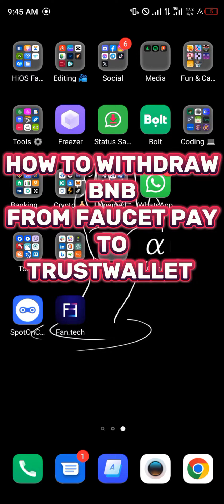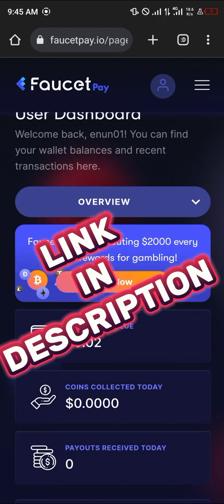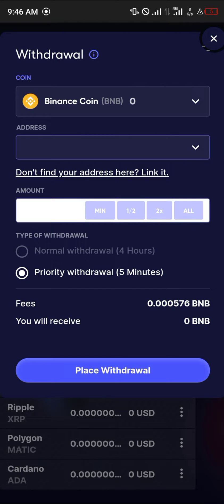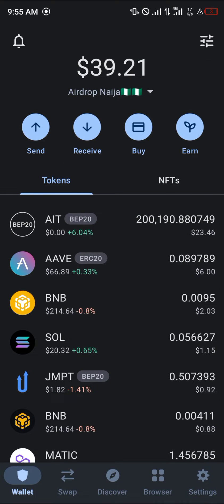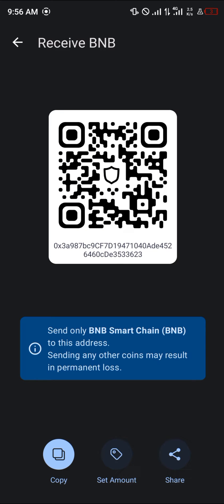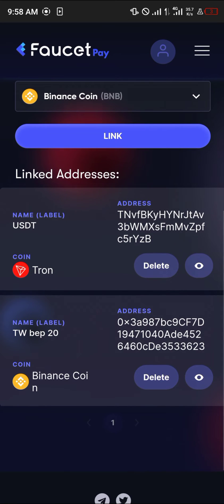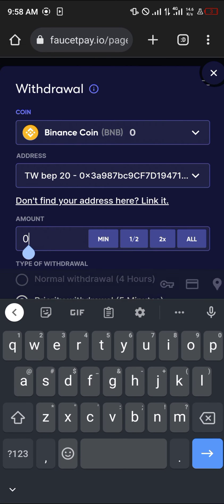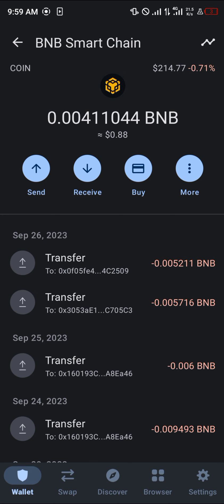How to Withdraw BNB from Faucetpay to Trust Wallet (Step by Step)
In this quick video, I will show you How to Withdraw Bnb from Faucetpay to Trust Wallet step by step.

Welcome to our YouTube video on how to withdraw BNB from FaucetPay to Trust Wallet! In this tutorial, we will guide you step-by-step on the process of transferring your funds from FaucetPay to Trust Wallet seamlessly.

Are you ready to take control of your crypto assets? Let's get started!

 How to Withdraw BNB from FaucetPay to Trust Wallet | Step-by-Step Guide

Are you wondering how to withdraw from FaucetPay to Trust Wallet and transfer your BNB safely? Look no further! In this comprehensive video tutorial, we will walk you through the exact steps to withdraw your BNB balance from FaucetPay and deposit it securely into your Trust Wallet.

If you're new to FaucetPay and Trust Wallet, you might be wondering what they are. FaucetPay is a popular cryptocurrency micro-wallet that allows you to earn and withdraw various cryptocurrencies from different faucets. Trust Wallet, on the other hand, is a widely used mobile cryptocurrency wallet that provides a secure and user-friendly interface for managing your digital assets.

Now, let's dive into the step-by-step process on how to withdraw BNB from FaucetPay to Trust Wallet:

Step 1: Open your internet browser and visit the FaucetPay website. If you don't have an account yet, sign up and complete the registration process.

Step 2: Once you're logged in, navigate to the BNB section or search for BNB in the search bar.

Step 3: Click on the "Withdraw" button next to BNB. Enter the amount of BNB you wish to withdraw and your Trust Wallet address in the designated fields. Make sure to double-check your Trust Wallet address to avoid any mistakes.

Step 4: Review the withdrawal details and confirm the transaction. FaucetPay may deduct a small fee for the withdrawal, so ensure you have enough funds to cover it.

Step 5: After confirming the transaction, you will receive a confirmation message indicating that your BNB withdrawal from FaucetPay was successful.

Step 6: Open the Trust Wallet app on your mobile device. If you don't have the app yet, download it from the official app store and set up your Trust Wallet account.

Step 7: Once you're in the Trust Wallet app, locate your BNB wallet. If you don't have a BNB wallet, you can add it by tapping on the "+" button and searching for BNB.

Step 8: Tap on the "Receive" button in your BNB wallet to view your BNB wallet address.

Step 9: Copy your BNB wallet address and return to FaucetPay to complete the withdrawal process.

Step 10: Paste your Trust Wallet BNB address into the designated field on FaucetPay.

Step 11: Confirm the withdrawal and await the completion of the transaction. The BNB you withdrew from FaucetPay should now appear in your Trust Wallet account.

Congratulations! You have successfully withdrawn BNB from FaucetPay to Trust Wallet. Now you can manage, trade, or use your BNB as per your preferences.

Remember, maintaining the security of your digital assets is crucial. Ensure that you are using official websites and trusted sources when accessing FaucetPay or Trust Wallet to avoid potential scams or phishing attempts.

Join the crypto revolution and take control of your finances today with FaucetPay and Trust Wallet!

If you found this tutorial helpful, don't forget to like this video, subscribe to our channel for more crypto-related content, and hit the notification bell to stay updated with our latest uploads.

- how do I transfer crypto to Trust Wallet?